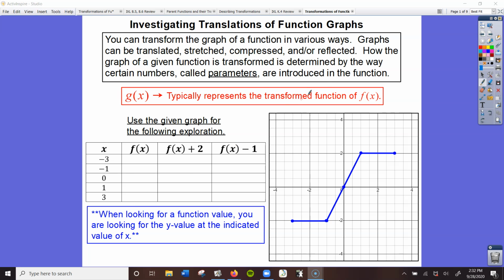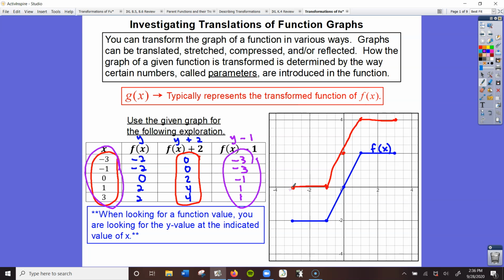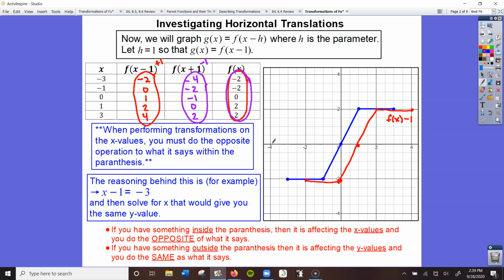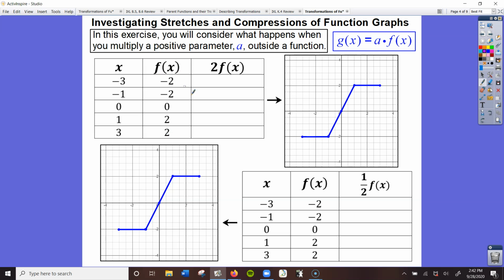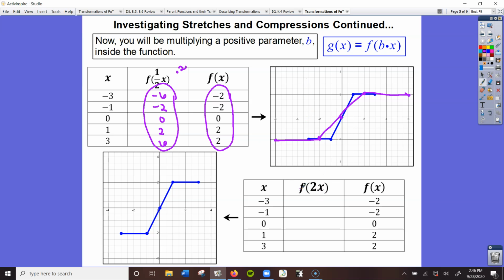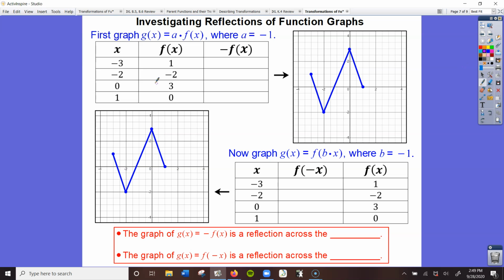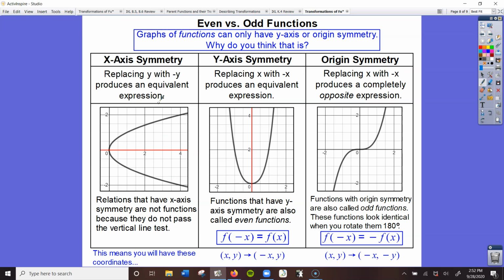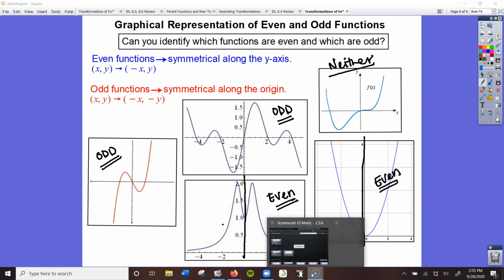Transformation of Function Graphs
Students will learn about the three types of transformations of functions.